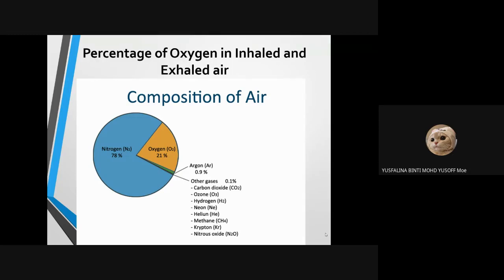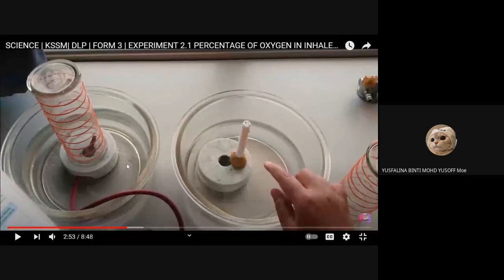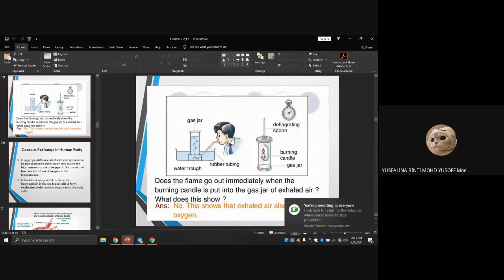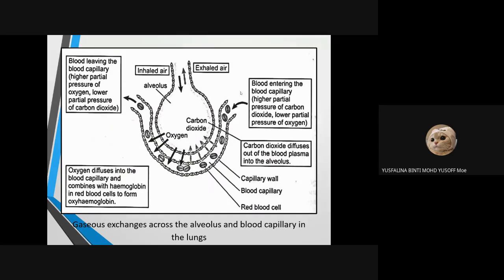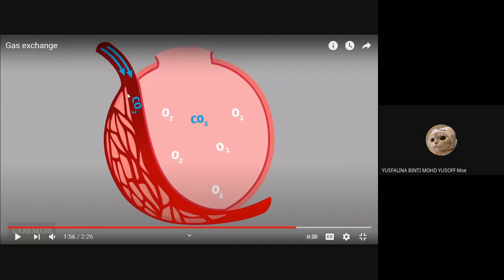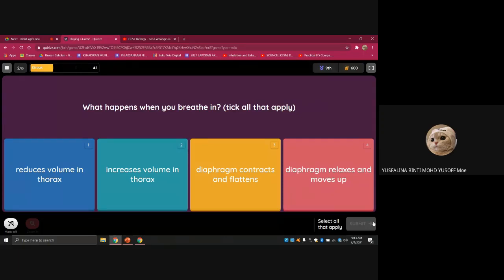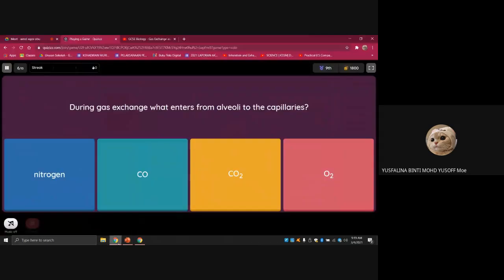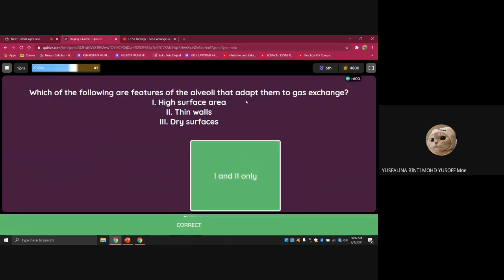science form 3